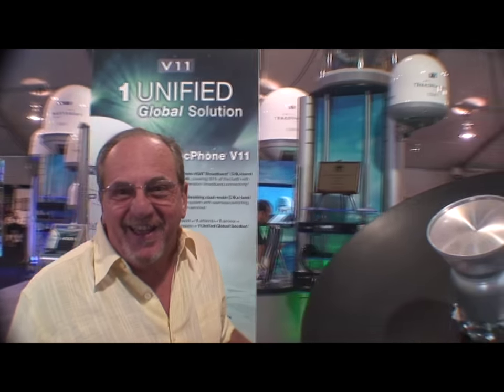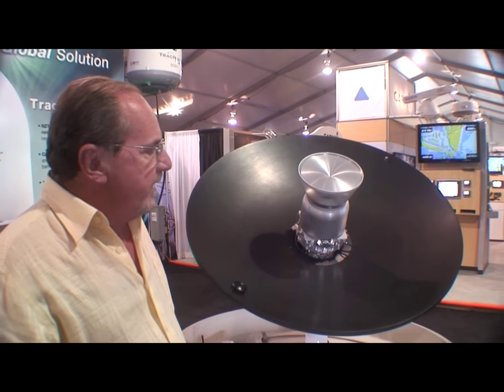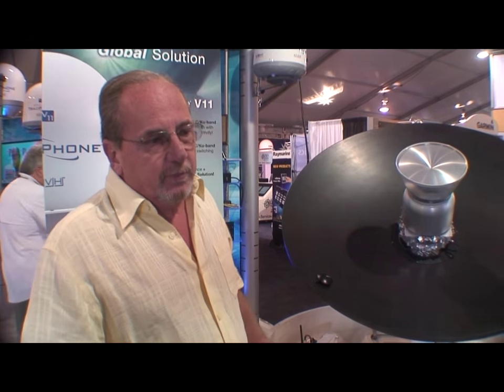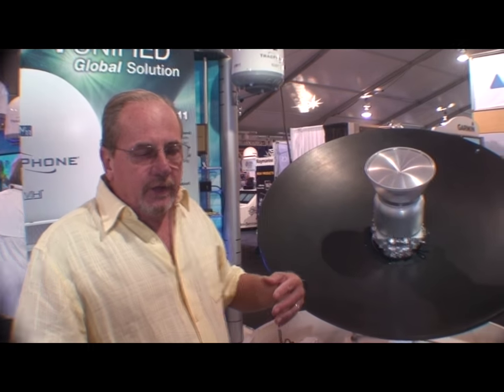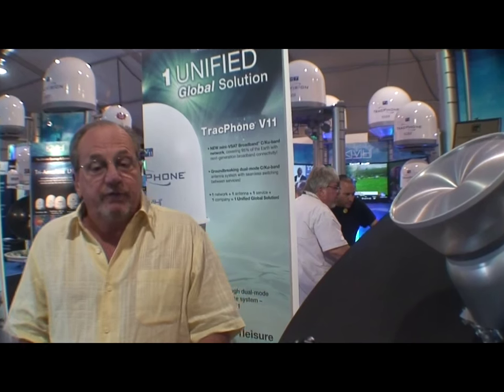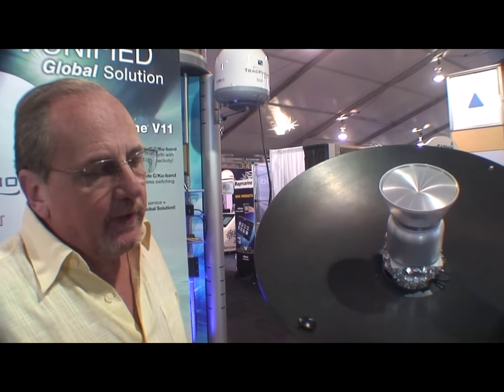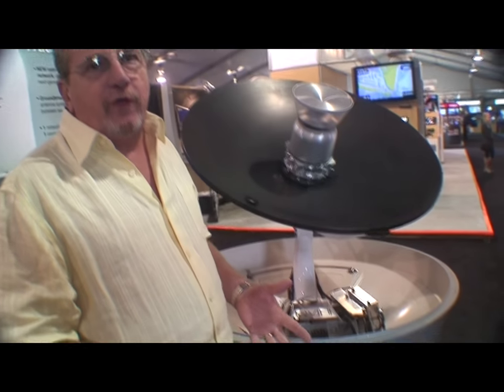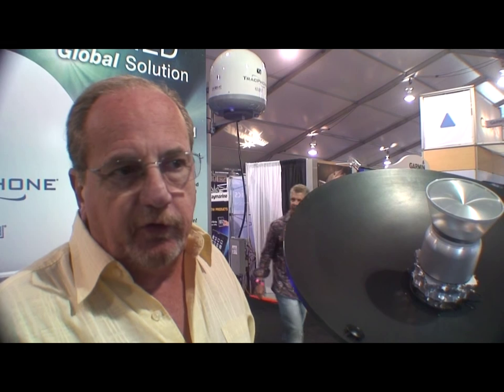KVH V11 Worldwide Satellite Communications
KVH V11 Satellite communication system. World wide system using KA and KU bands.